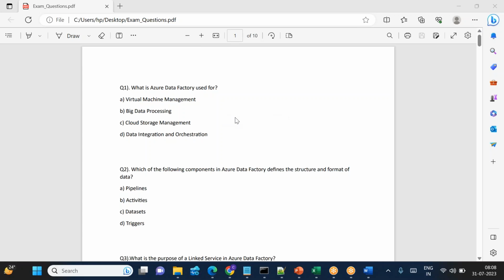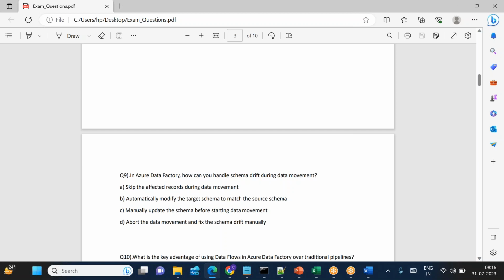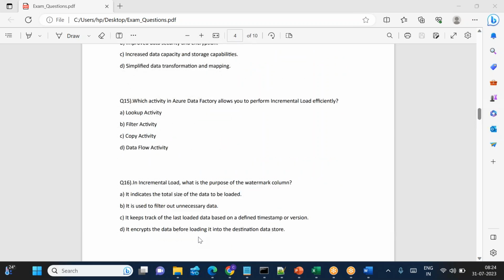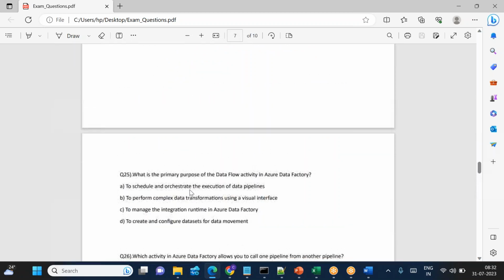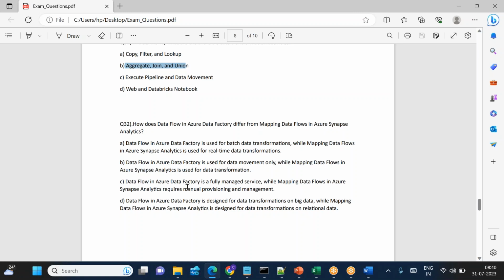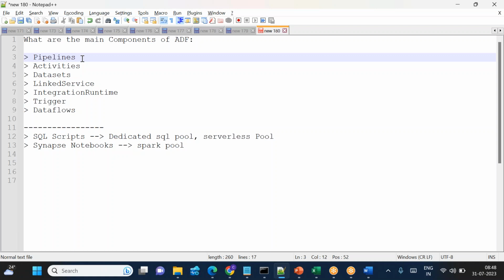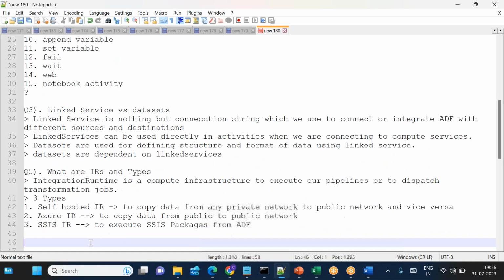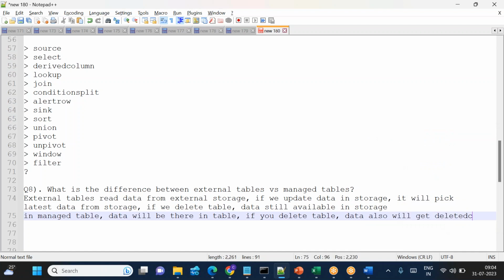100. Azure DP-203 Certification Exam Preparation: How to Practice for DP203 : Exam Questions on ADF